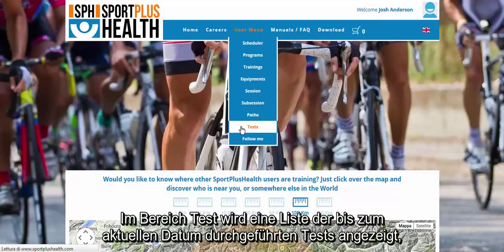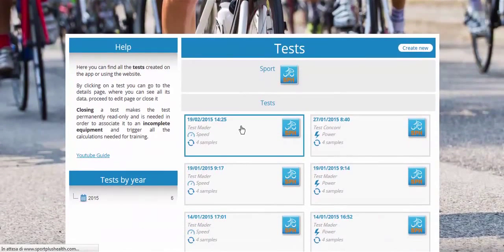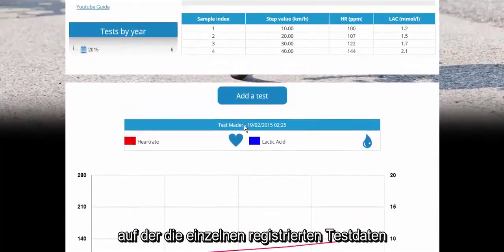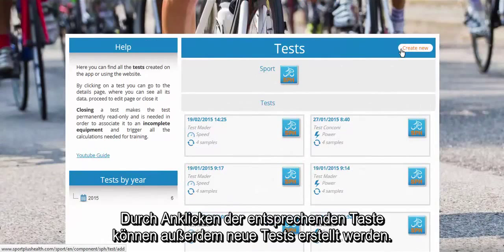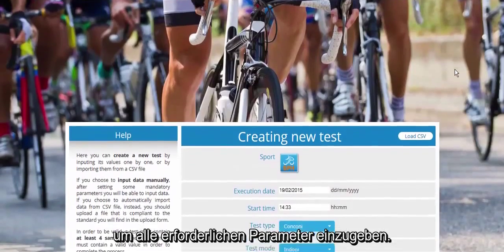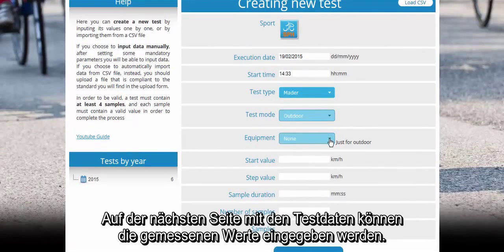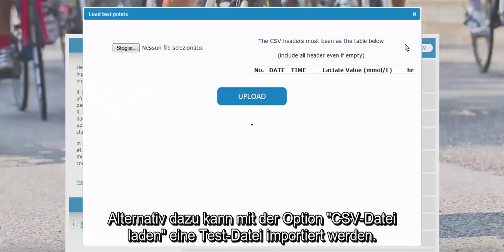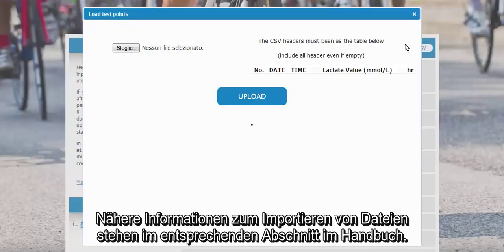03 DE Manage test from Website